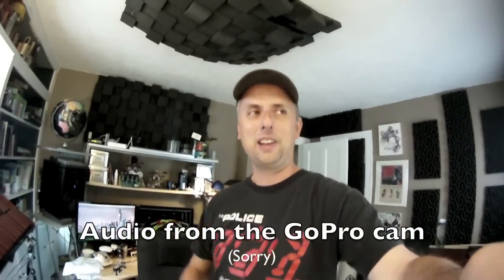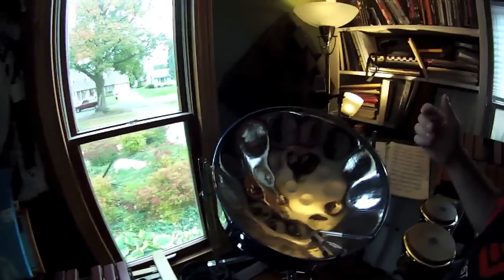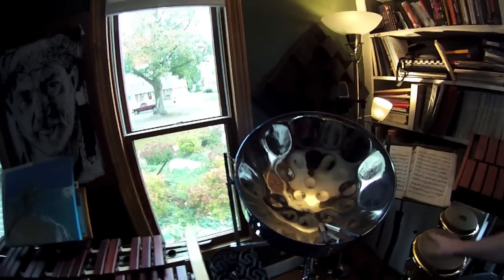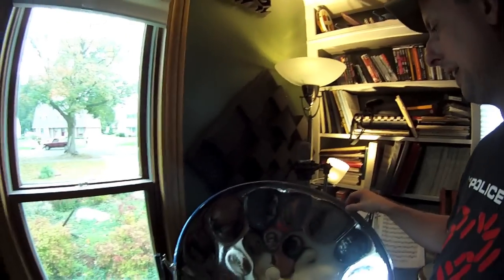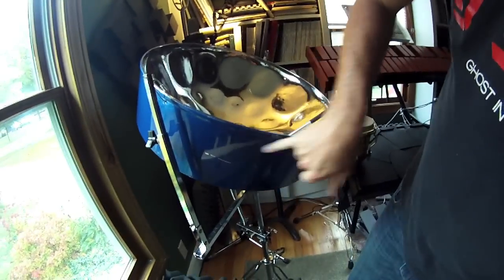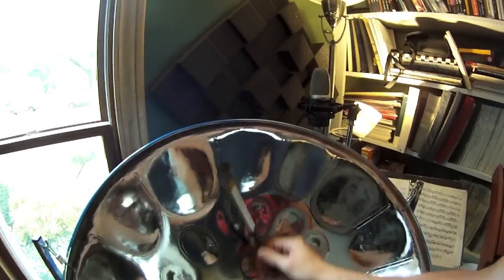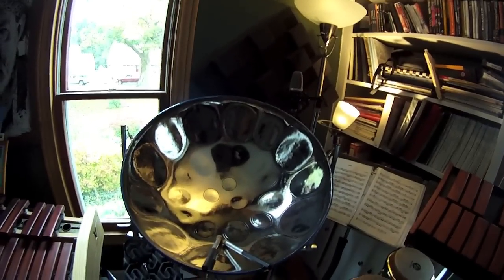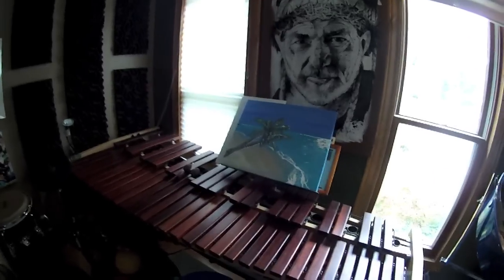My steel drum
Using the GoPro camera  so sorry about the bad audio, but I thought I'd show you around my Steel drum